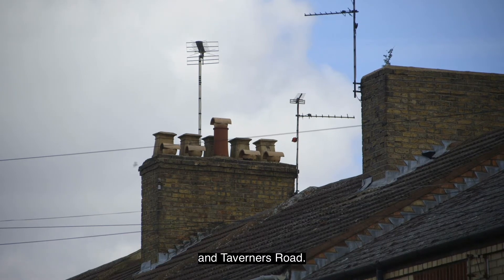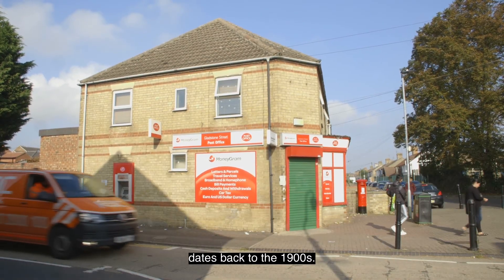Deljit Singh's Millfield Magical History Tour - Part 2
After the success of part 1, which saw over 14k views, we are delighted to launch Deljit Singh's part 2 tour.
In this film he references Carmine Mangeiri, the Italian community, the Princess cinema, Brown's Dance Academy, and loads more undiscovered history!
Film by Emily Steele (Cine-Sister)
Additional Images courtesy of Chris Porsz, Toby Wood, and Peterborough Images
Thanks again to Deljit Singh!